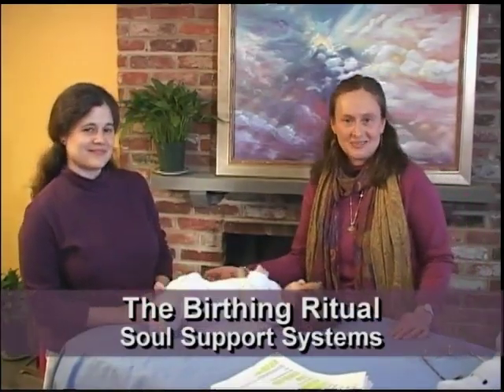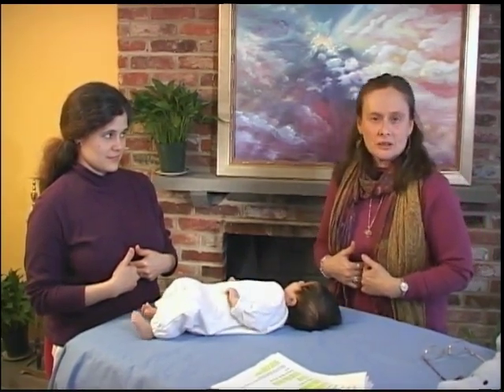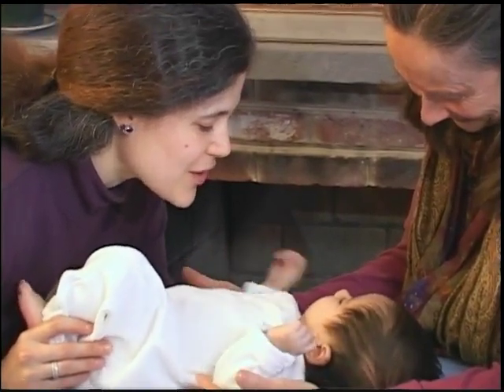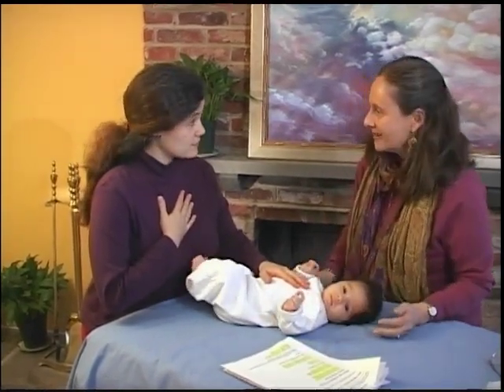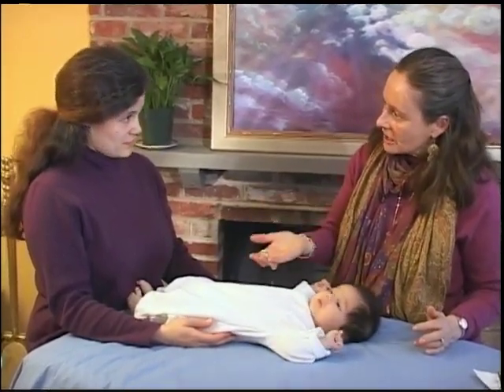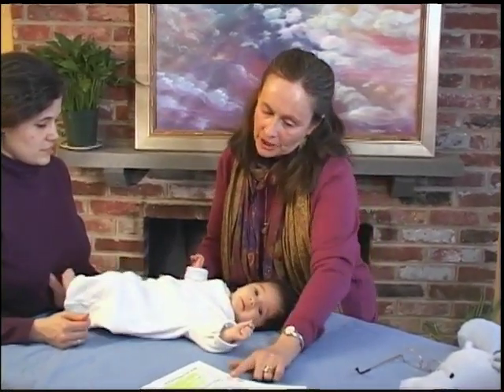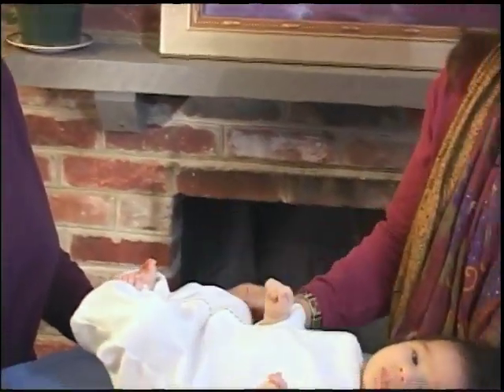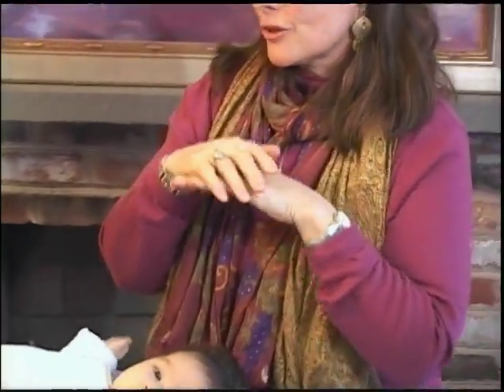Great Birthing Ritual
This might not be for everyone, but what a great idea.  Acknowledging right from the start that your baby is an independent soul -- one whom you will serve as a guide for, providing them with love and support during their journey here -- is a wonderful way to bring this young 'adult' person into the world.